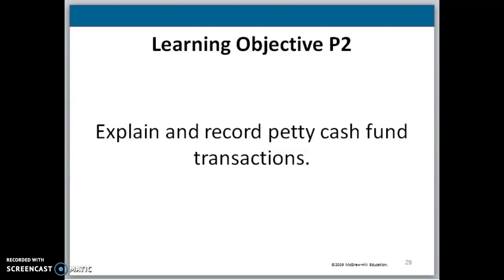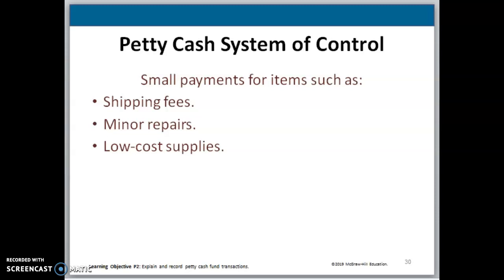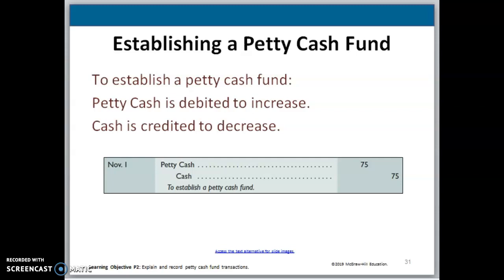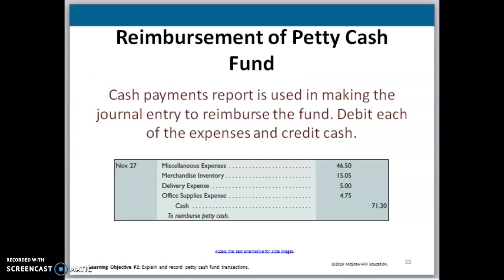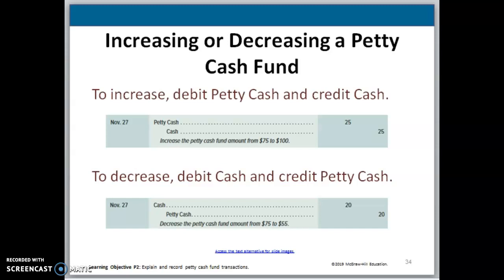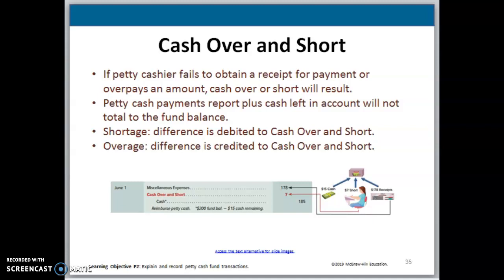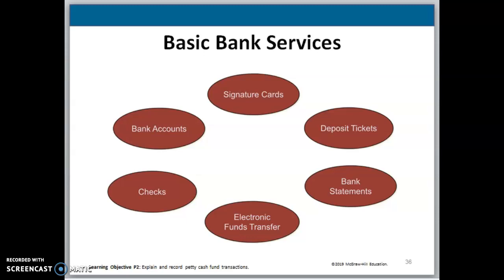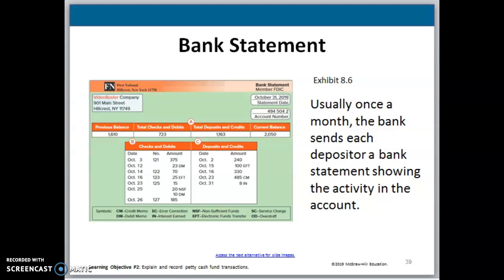Chapter 8 Part 3